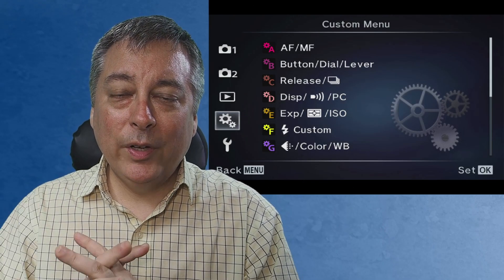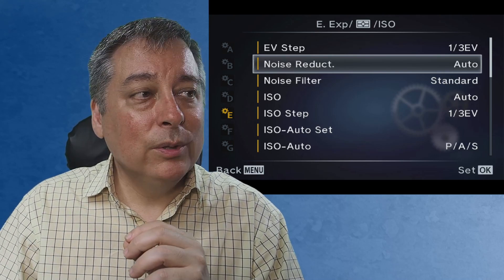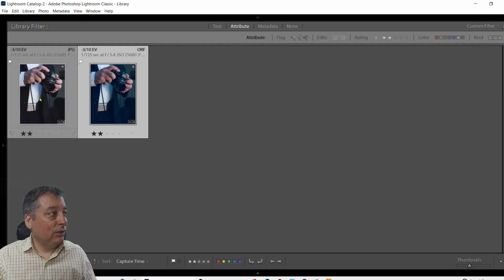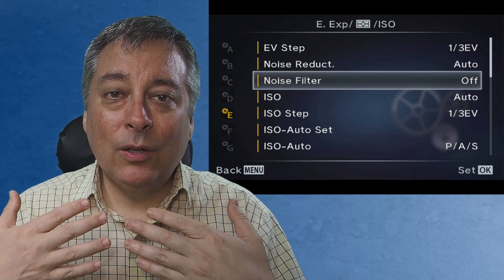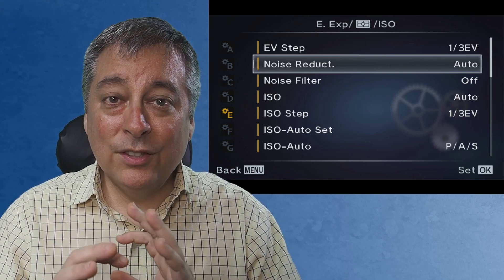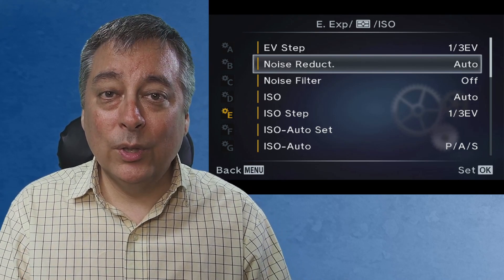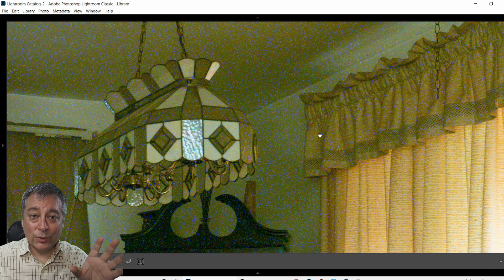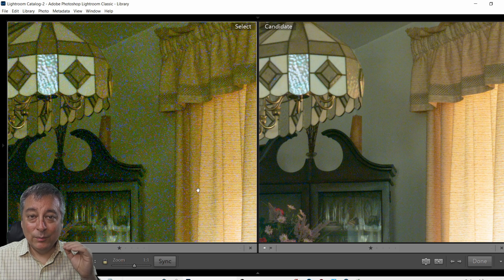Olympus Fine Print: OM-D Noise Reduction vs Noise Filter Settings ep.259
For Olympus OM-D and Pen F owners. Explaining the difference between the noise filter and noise reduction settings.  How they work and the different uses for them.

My eBay Link*: